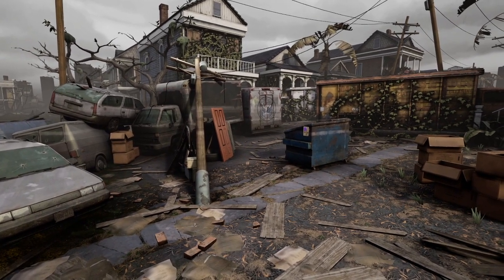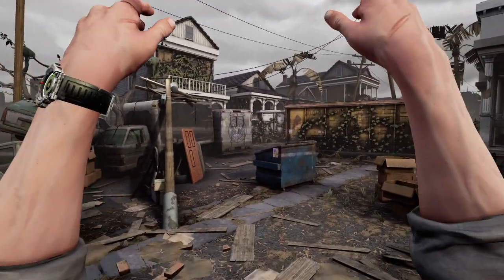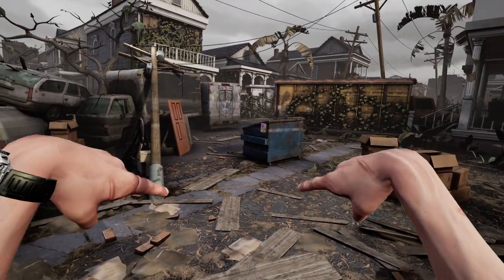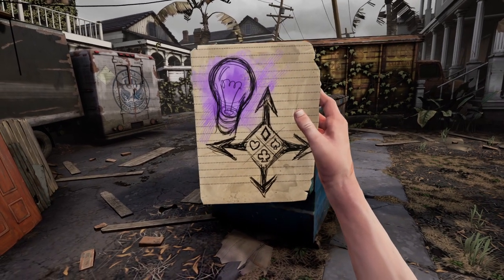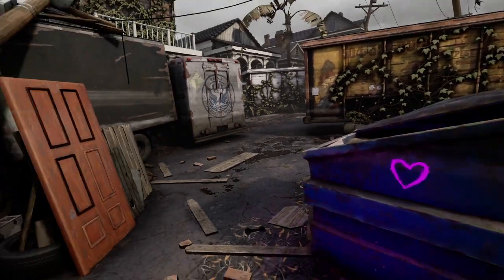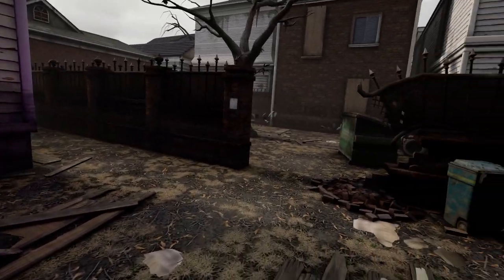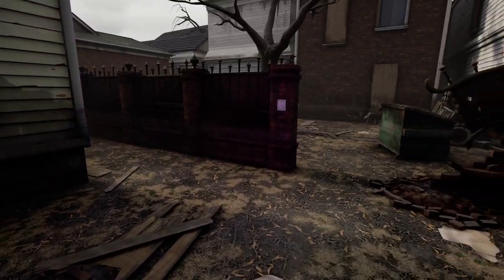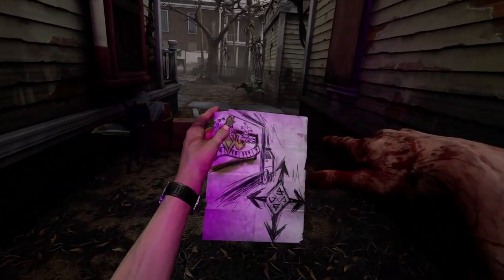The Walking Dead: Saints & Sinners - Aftershocks DLC - Old Town Solved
Aftershocks DLC Old Town, Remnants of the Reserve, Runaround, solved and explained. Playing through The Walking Dead: Saints & Sinners, Aftershocks, Old Town, Remnants of the Reserve, Runaround.
00:00 - Intro
00:55 - Intel
01:28 - Heart, Go Left
01:43 - Spade, Go Right
02:11 - Heart, Go Left
02:27 - Diamond, Go Forward
02:35 - Hands, Intel
04:28 - Yellow Truck, Triangle, Go Left
04:51 - Circle, Go Forward
05:15 - Square, Go Back
05:29 - Diamond, Go Right
06:00 - Diamond, Go Right
06:07 - Hands, Intel
07:53 - Jazz Truck, Symbol, Go Left
08:00 - Symbol, Go Right
09:03 - Hands, Intel
12:02 - Cache, Rectangle Key, Intel